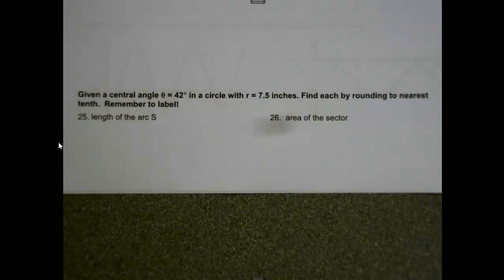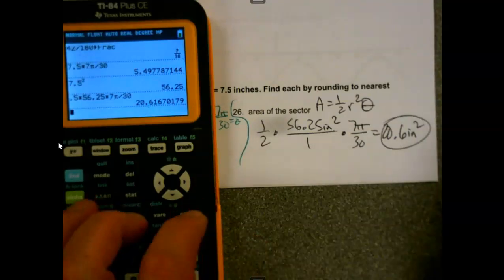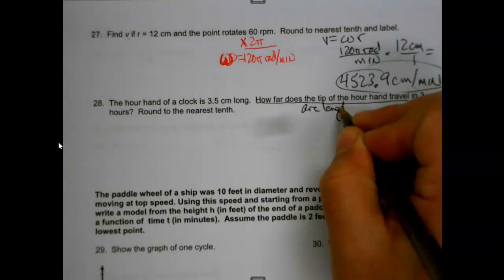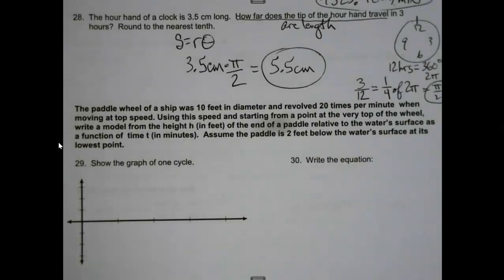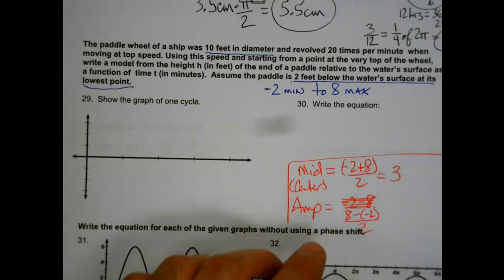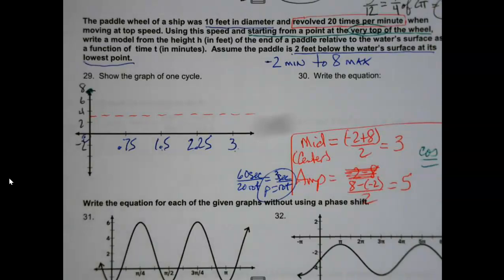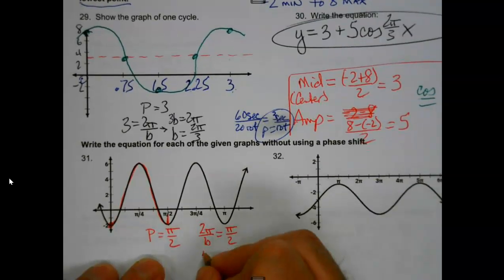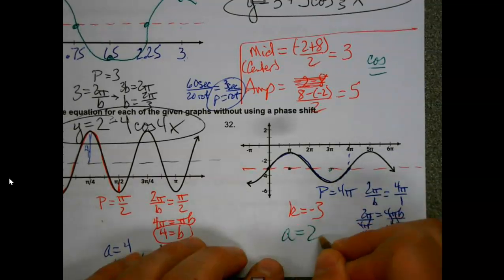HA2- U6p2 - Unit 6 Part 2 Test Preview Part 2 - (25 - 32)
Last questions on the test preview including the application problem!!